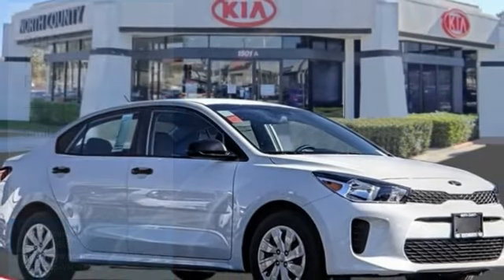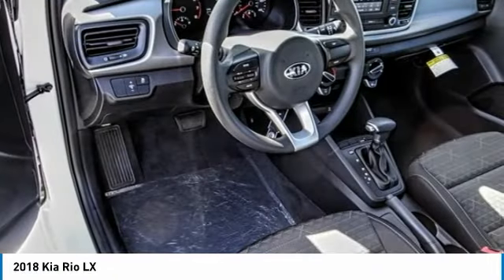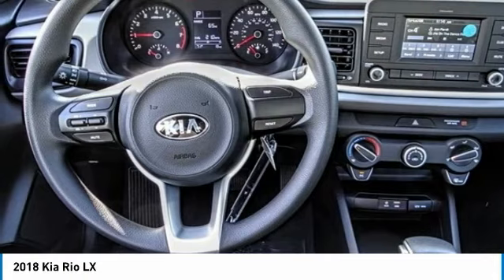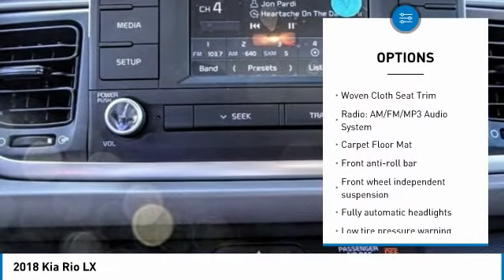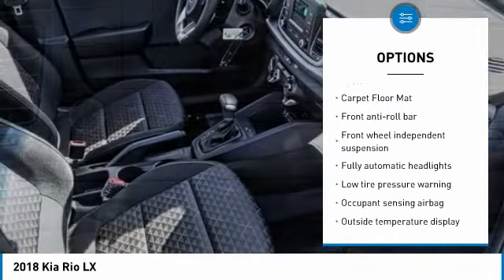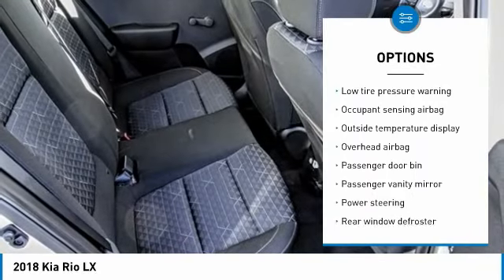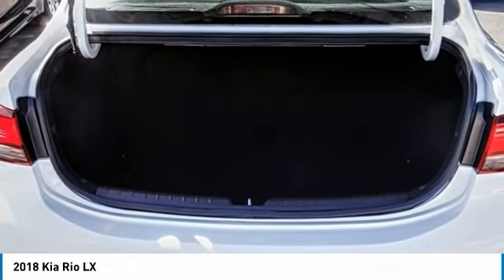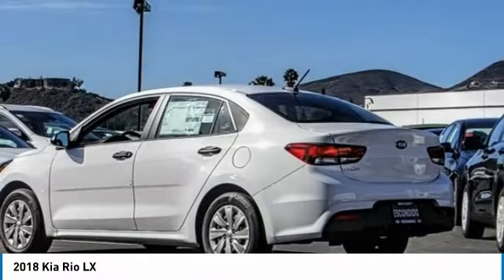2018 Kia Rio Escondido Ca 2180611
2018 Kia Rio LX

1501 S Auto Park Way

You'll love this 2018 Kia Rio. This is a 4d sedan you'll want to take home. Call and get in touch with North County Kia directly, and be the first to open the 4d sedan door today!